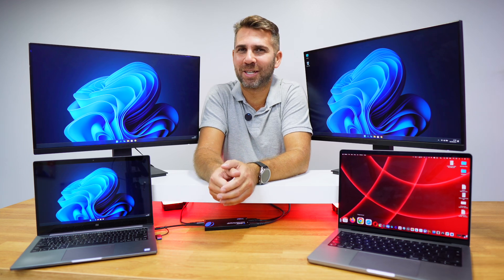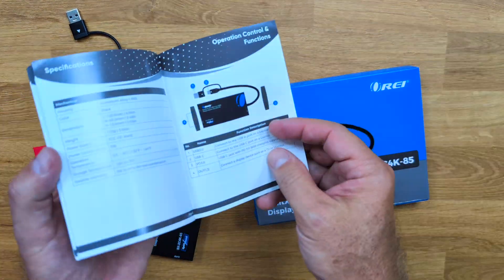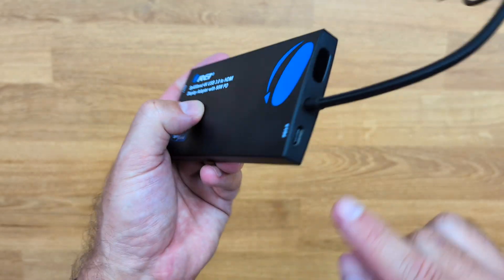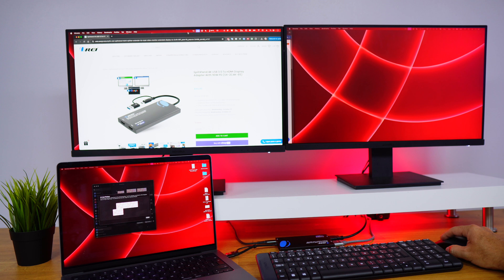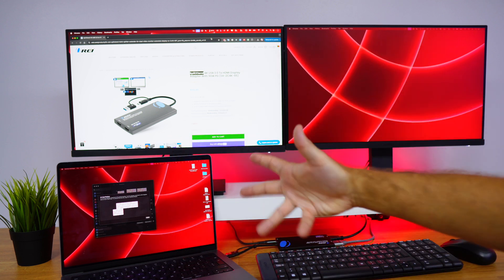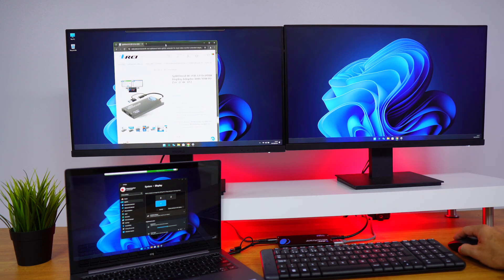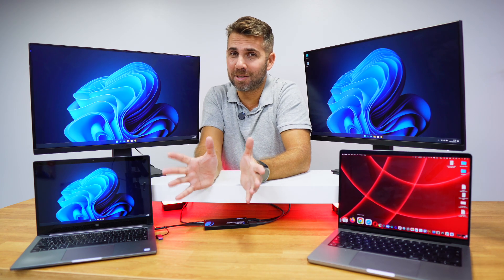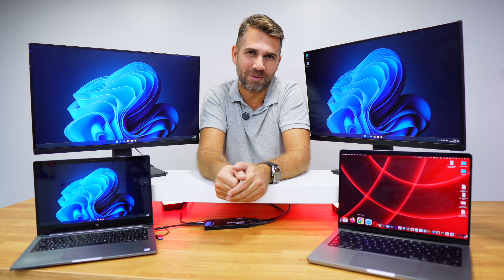SplitExtend Dual 4K Monitors for your PC Laptop or MAC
SPLITEXTEND - Split and Extend your Monitor to work twice as fast. Full 4K @ 60hz Display and 2K@60Hz on Both Extended Screens. With this adapter you will able to plug 2 HDMI Monitor Display to your Laptop or Desktop to get Extended Display. It will allow you to display 3 separate screen including your laptop screen. Enable extended display on Apple M1/M2/M3 MacBooks.
FULL SYSTEM SUPPORT: Displaylink Solution. Windows 11, 10, 7, 8.1, Mac OS 10.14 or higher, Chrome OS, Android 7.1 and above, Also Android devices only supports mirroring mode with resolutions up to 1080P. NOTE: This adapter will not work with macOS version 10.13.4 to 10.13.6; We recommend users to update to 10.14 or later to ensure compatibility with DisplayLink; Driver required for macOS and Windows; Auto-driver install with ChromeOS.
DISPLAY LINK DRIVER INSTALLATION REQUIRED. Ideal for web and productivity software. Not recommended for gaming, graphics-intensive or design work. Also it doesn't support playback of HDCP-protected content on sites like Netflix and Hulu. and others This HDMI extender for dual monitors can be easily connected to USB-C, USB-A 3.1, or Thunderbolt 3/4, USB 4 devices.
2 IN 1 CABLE: Features a 2-in-1 cable, the dual monitor adapter can be easily connected to USB-C, USB-A, or thunderbolt 3/4, USB 4 devices and then mirror or extend your screen content to greatly improve your work efficiency. PD3.0 90W Fast charging to charge your laptop while using our SplitXtend Adapter.
FULL 1 Year Full Warranty with Lifetime OREI Support. Includes: SplitExtend Converter, Manual. NOTE: DRIVER DOWNLOAD & INSTALLATION IS REQUIRED.